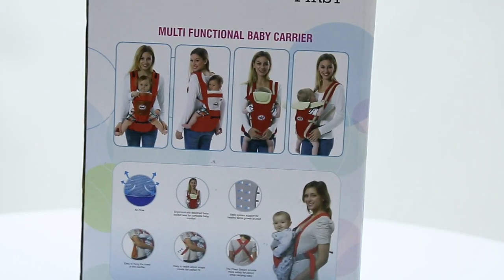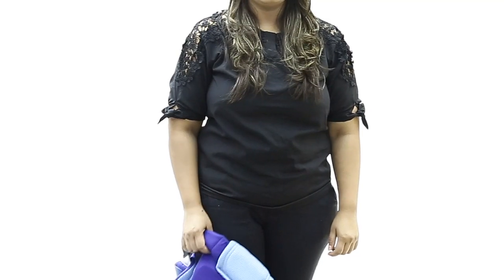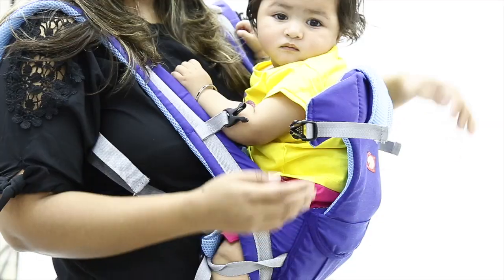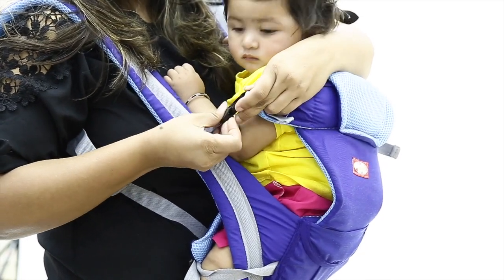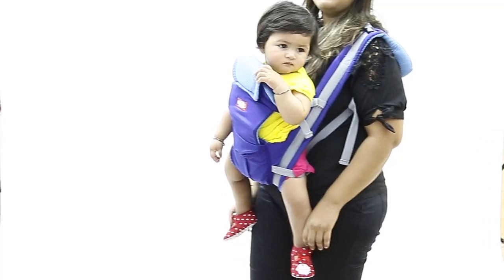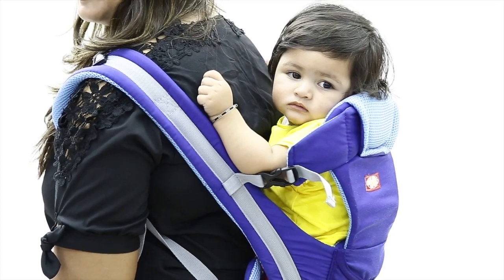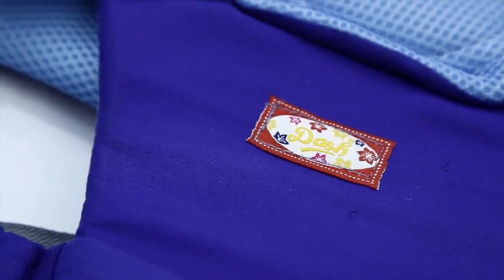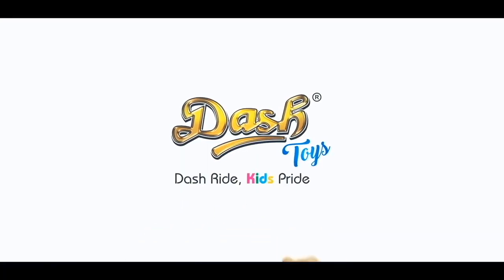DASH baby carrier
Comfortable, easy to carry around and very safe. Our Dash baby carrier is perfect for parents to carry their little ones to places. Learn more through this video.

+ Funride Toys products are certified EN-97 (European Norms)standards & BIS (Bureau of Indian Standards). All paints used are safe, lead-free, and the edges of all products are soft and rounded, keeping the child's safety in mind.